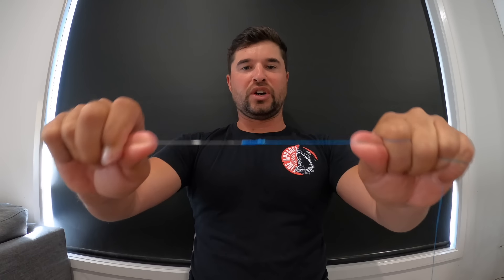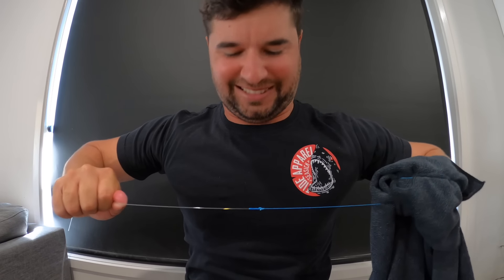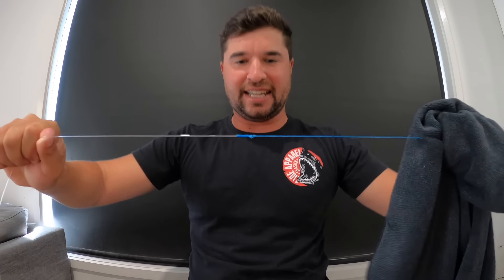FG KNOT in under a Minute